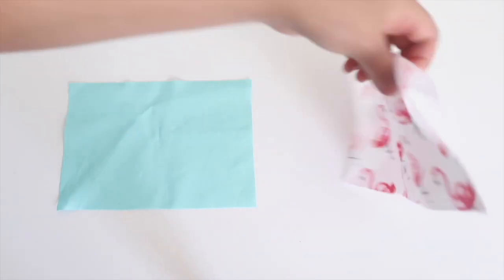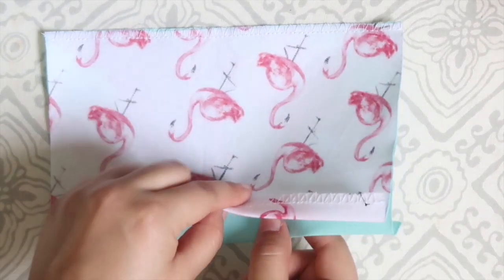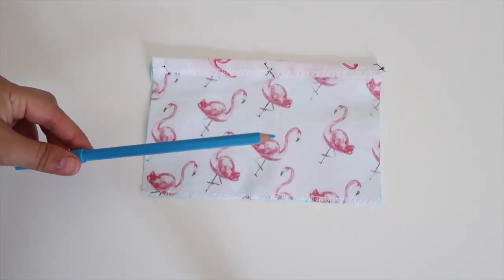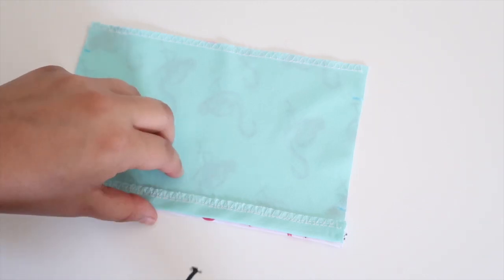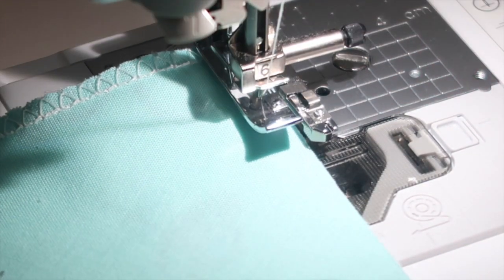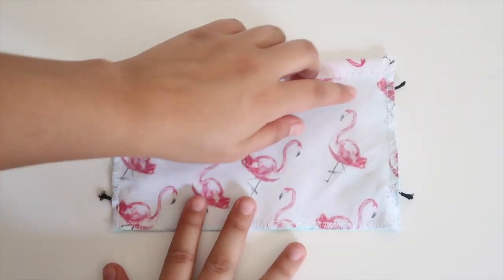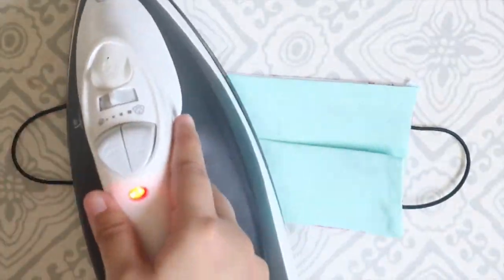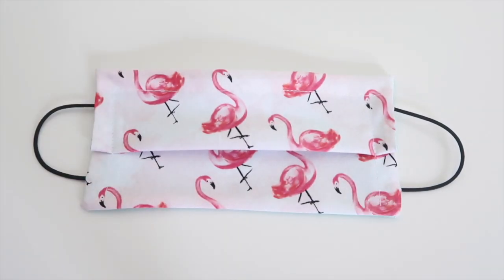Child Face Mask + PDF Patterns | COVID-19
Hey everyone! In a previous video I showed you how to make a FaceMask! In this specific video I show you how to make a ChildFaceMask ! My patterns for adult & child are down below! Everyone stay safe, take care, and I'll see you soon!

-❤️ Acenet

FACE MASK PATTERNS!

-Canon G7x
-Canon EOS Rebel T5
-GoPro Hero 7
-GoPro Hero 8
-GoPro Floating Hand Stick
-My Phone Case (in the color Ocean Way)